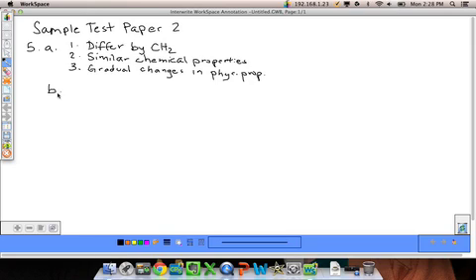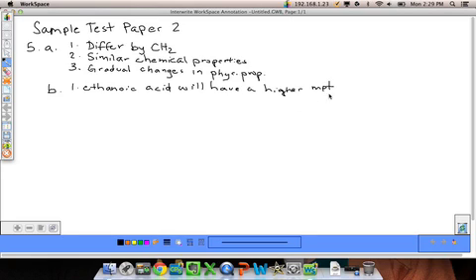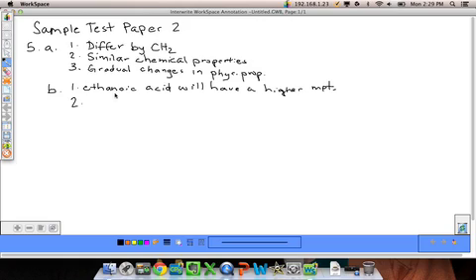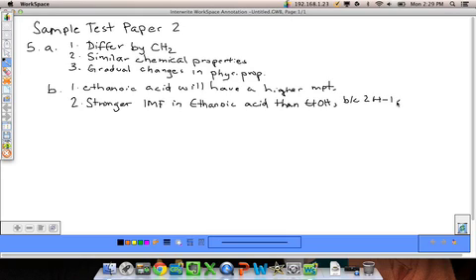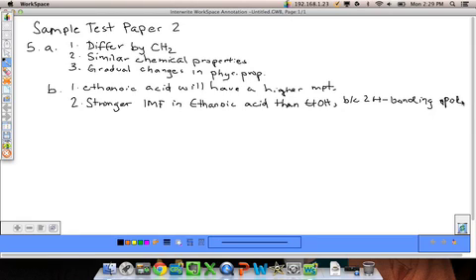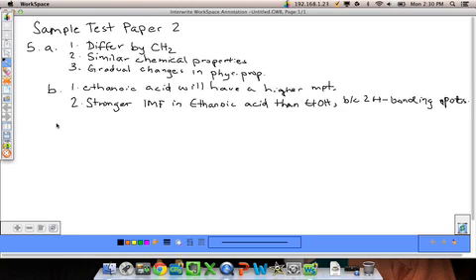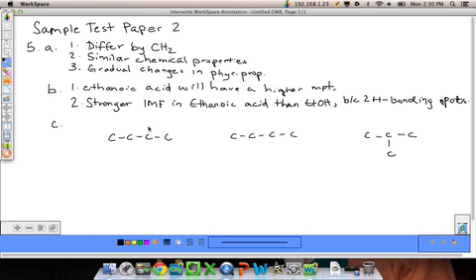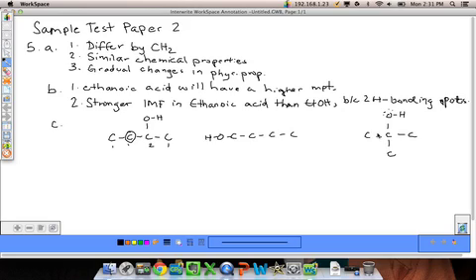organic chemistry (isomers, homologous series and IMF).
For students reviewing for the IB Chem exam off of the old exam. This is question 5 dealing with organic chemistry (isomers, homologous series and IMF).